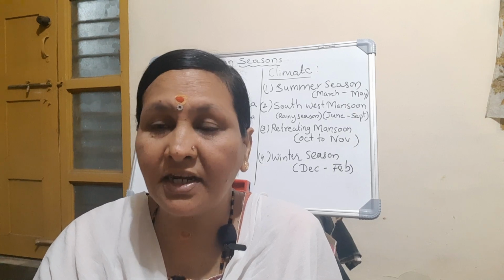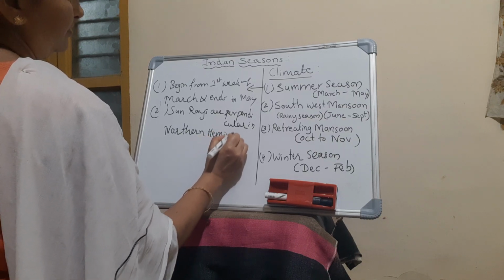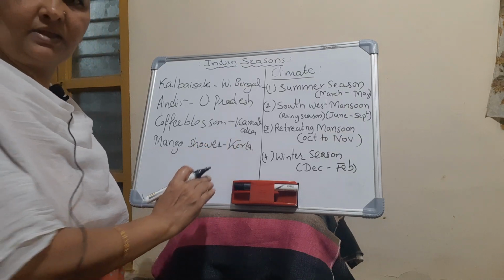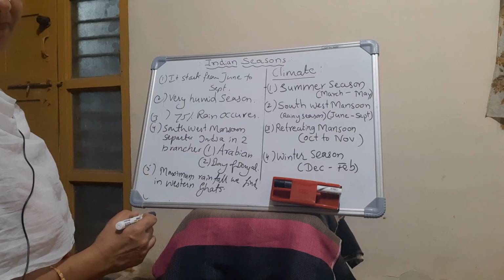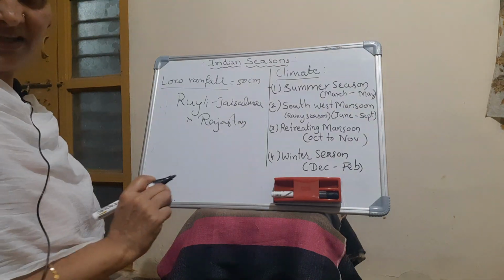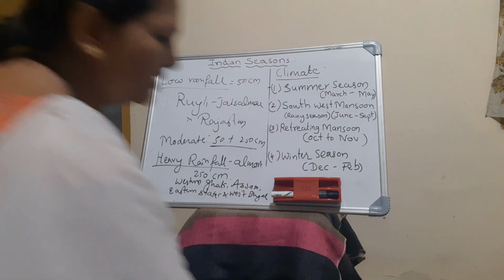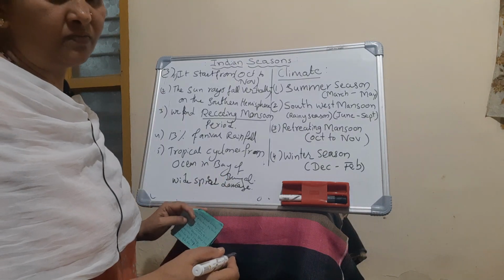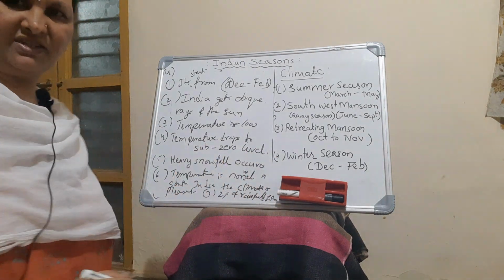Climate or Seasons of India